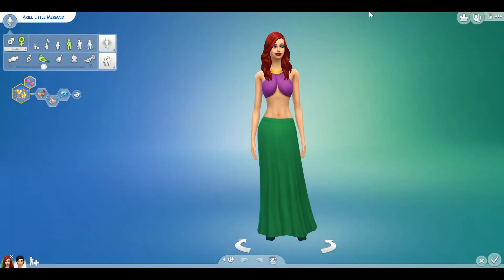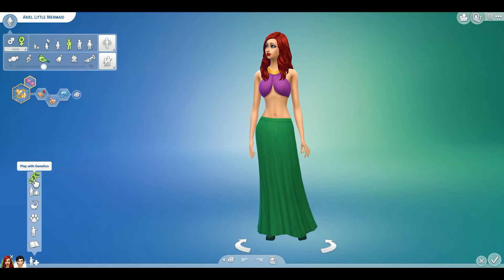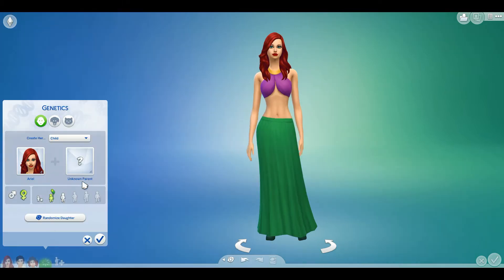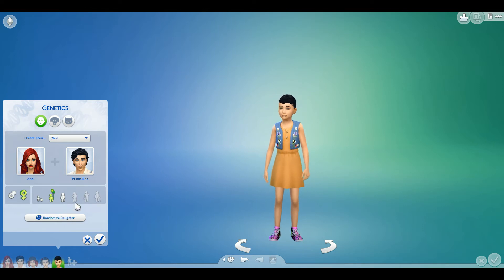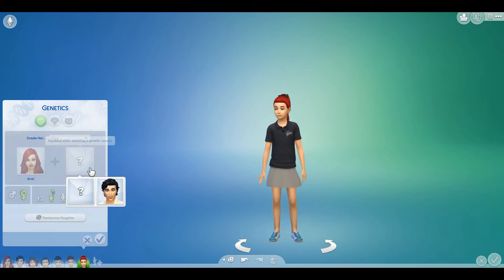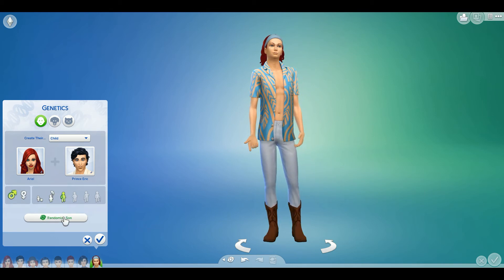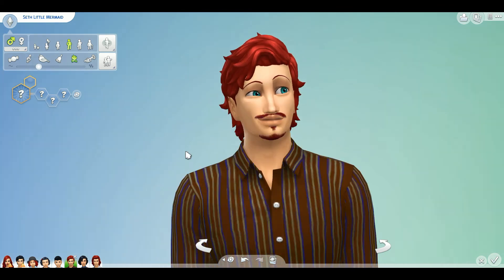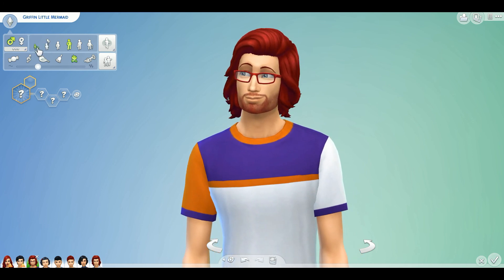What If These Sims Had Babies? || Sims 4 || (Ariel and Prince Eric)